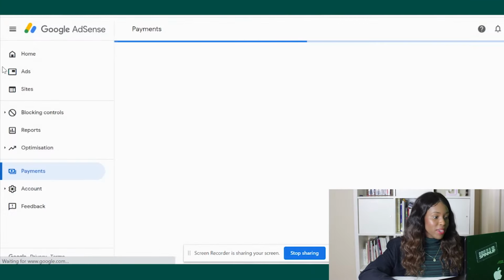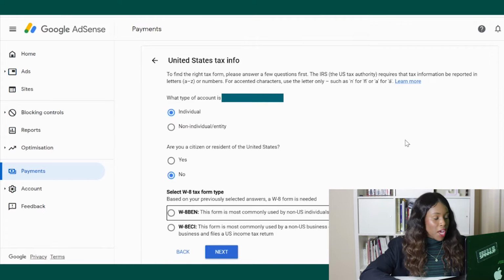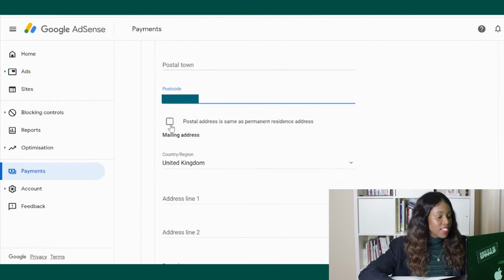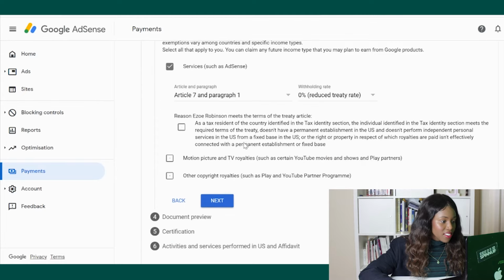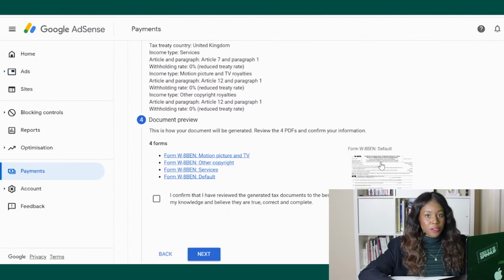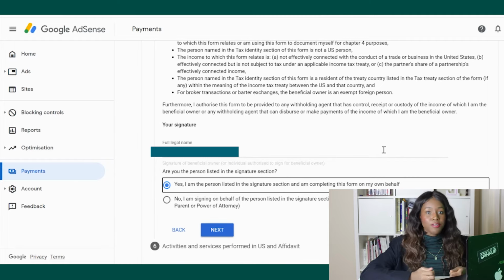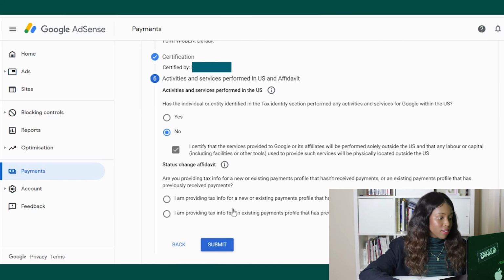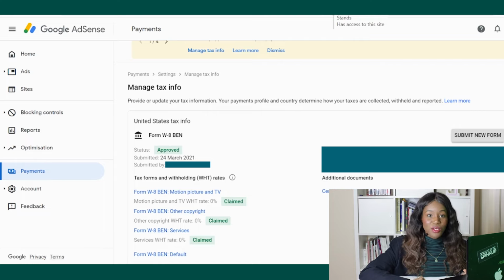How I submit my YouTube tax form!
As the YouTube tax information deadline approaches in May some you you might be wondering how to submit your YouTube tax form. Here is how!
Slap that like button for the algorithm!

Keep up to date with our Instagram community @Wealth.chat

★ Canon EOS M6 Mark II Mirrorless Digital Camera

About Wealth Chat:
Wealth Chat is a channel where discuss wealth building, personal finance and real estate in a format which is fun, conversational and easy to understand. The mission of wealth garden in to teach you how to grow your wealth & make better financial decisions and improve financial inclusion. Expect to see wealth chat videos on different investing and financial topics and Real estate videos where I discuss real estate from an investing and design perspective and occasional mini documentary on financial topics.

0:00 - Introduction
0:35 - Tax Information
1:32 - Tax submission deadline
1:54 - How to submit a youtube tax form tutorial
3:45 - Select your country and add your TIN or NI number
4:14 - Add your address
5:10 - Select revenue and treaty articles for 0% tax rate
7:04 - Review Documents and proof read the information
8:00 - Add your signature and declare whether you are submitting the form on your own behalf
10:00 - Closing statements